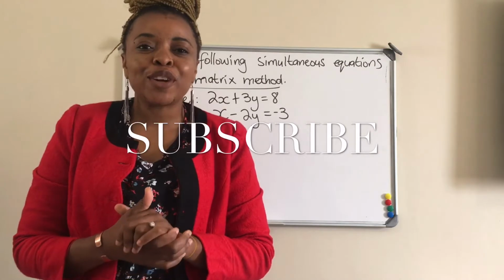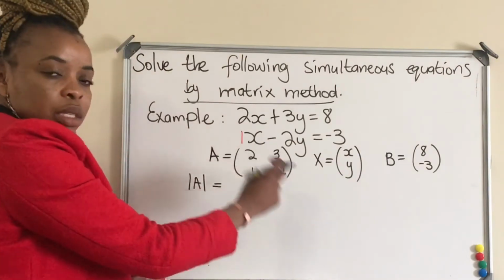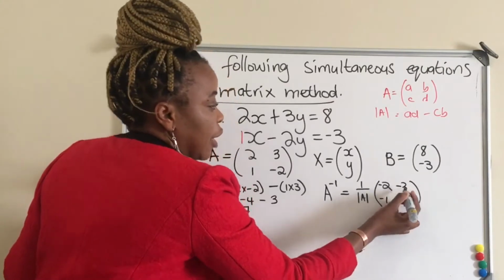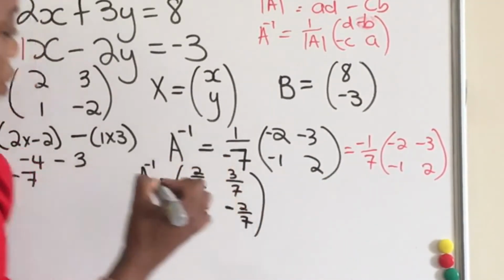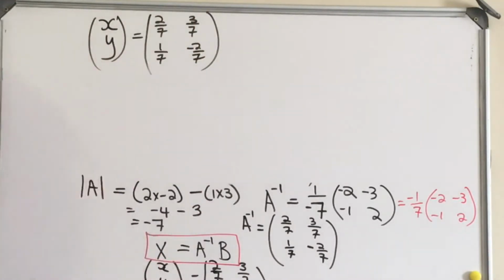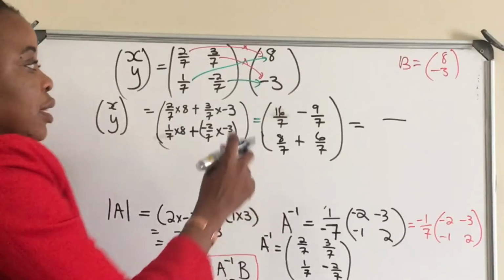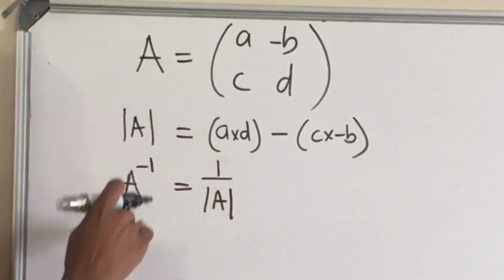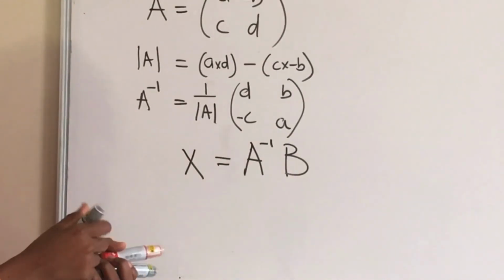Solving Simultaneous equations by Matrix Method.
In this video we look at solving equations with two unknowns simultaneously using the Matrix method!